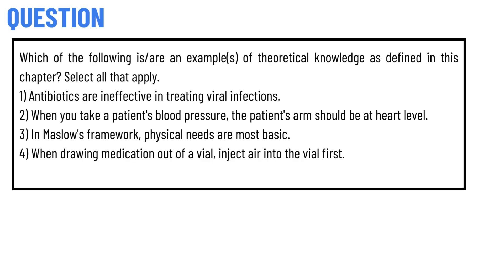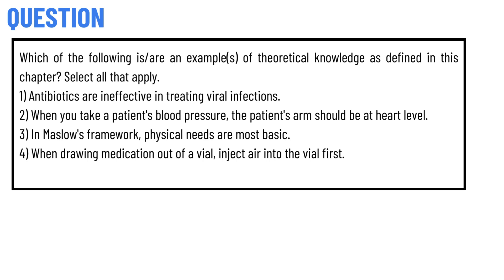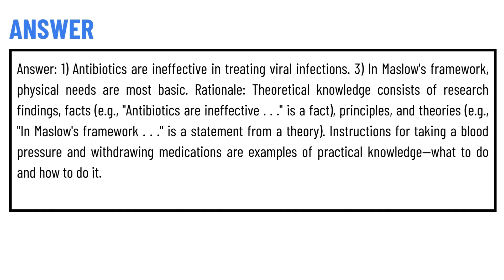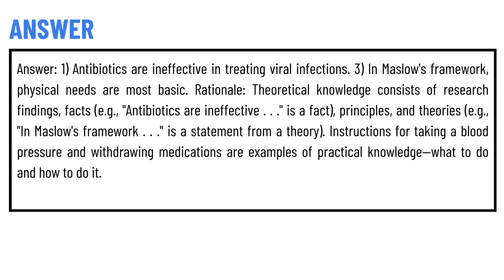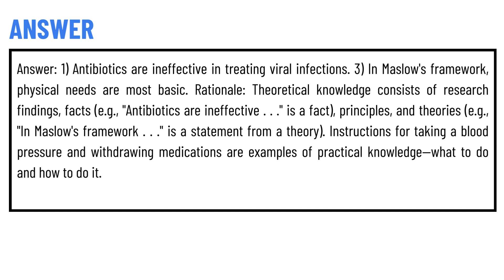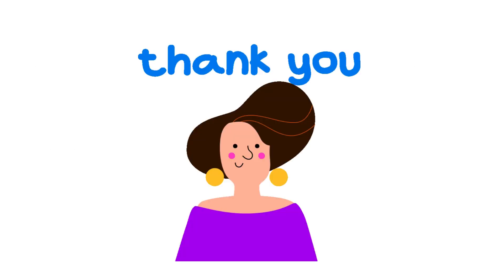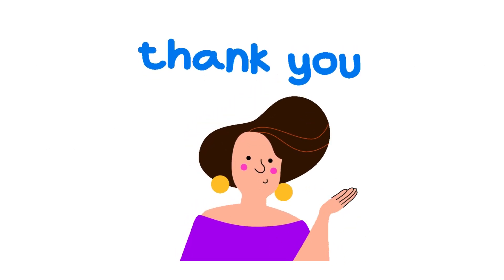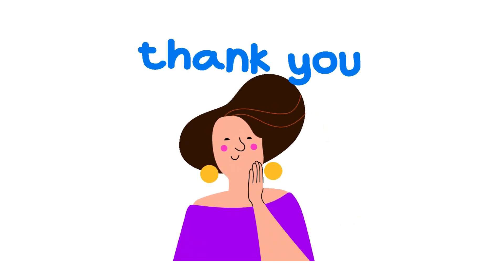Which of the following is/are an example(s) of theoretical knowledge as defined in this chapter?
Which of the following is/are an example(s) of theoretical knowledge as defined in this chapter? Select all that apply. 1) Antibiotics are ineffective in treating viral infections. 2) When you take a patient's blood pressure, the patient's arm should be at heart level. 3) In Maslow's framework, physical needs are most basic. 4) When drawing medication out of a vial, inject air into the vial first.